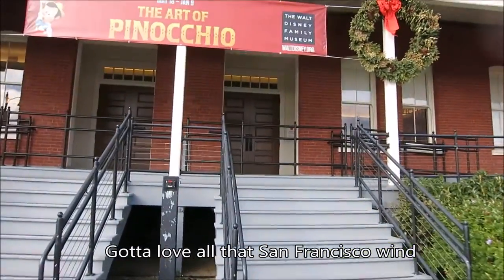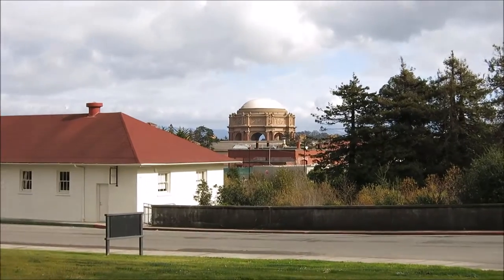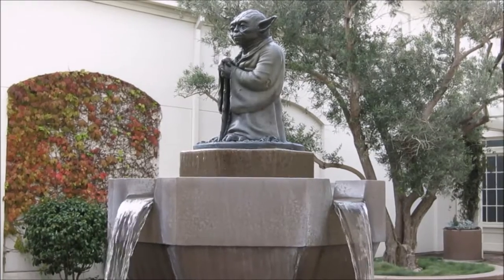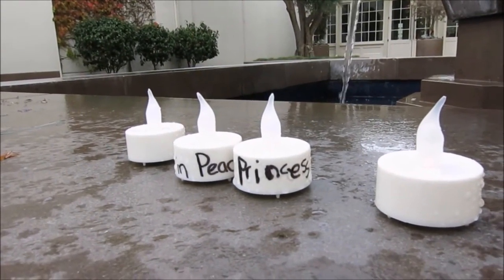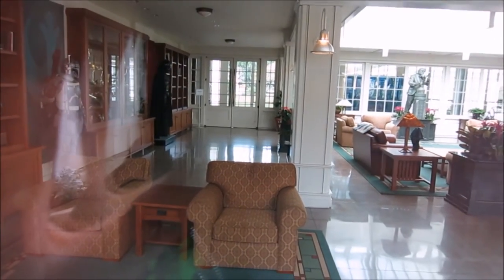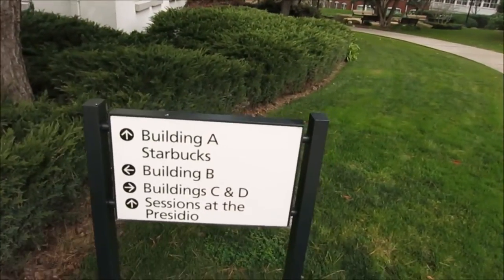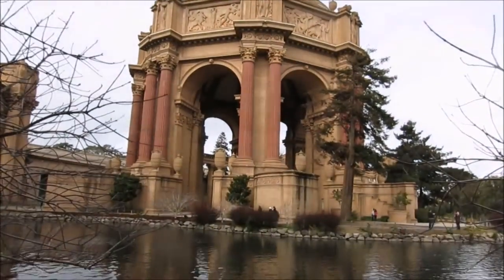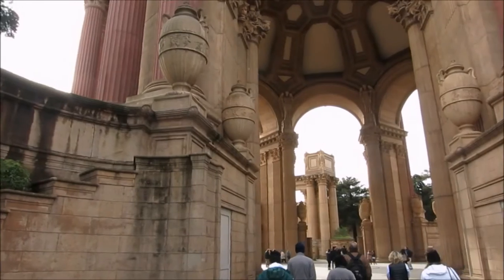The Yoda Fountain!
Disney Adventures E.6

Happy New Year! My sister and I took advantage of this holiday for a quick trip to San Francisco in search of the Yoda Fountain. We also make a couple unplanned stops to the Walt Disney Family Museum as well as the Palace of Fine Arts.

Next Disney Adventure: ???